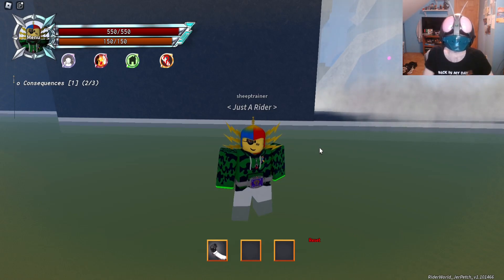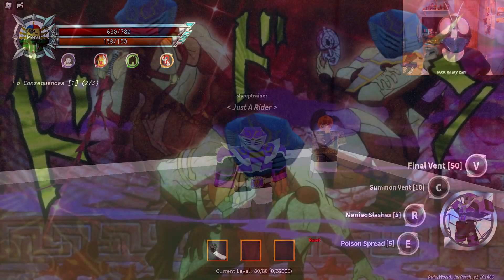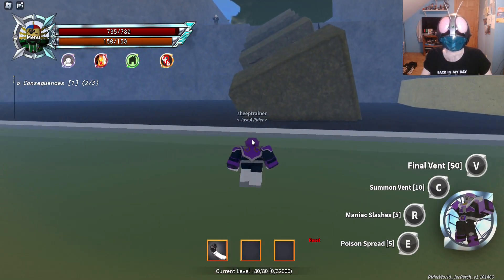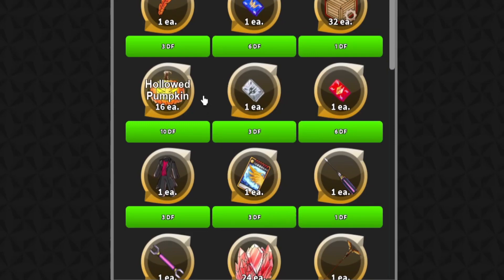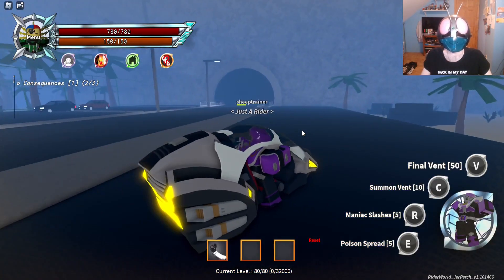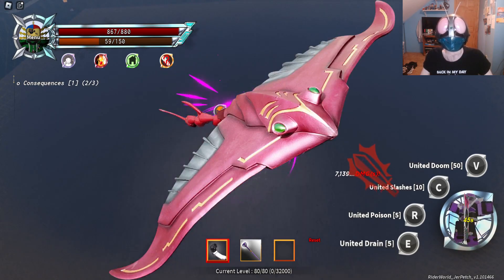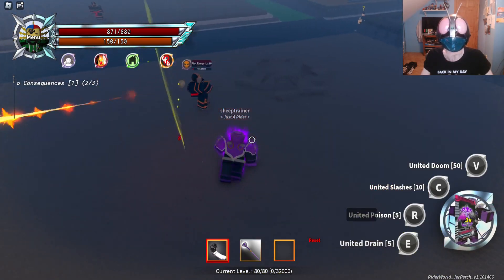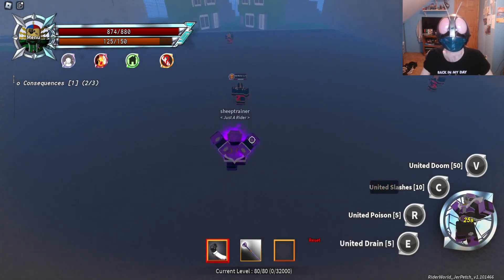Roblox Rider World Cobra Ouja Showcase!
WELL WELL WELL IF IT ISN'T THE THIEF SHOWING HIS TRUE COLORS! KAMEN RIDER OUJA, TAKESHI ASAKURA WHO NOW WIELDS THE POWER OF EVILDIVER, METALGELAS AND VENOSNAKER WHO HAVE ALL COMBINED INTO GENOCIDER! anyway yeah no hes cool I guess

Music used
Snake Man Stage - Super Smash Bros. Ultimate

0:00 Intro
0:02 Showcase
6:38 Outro